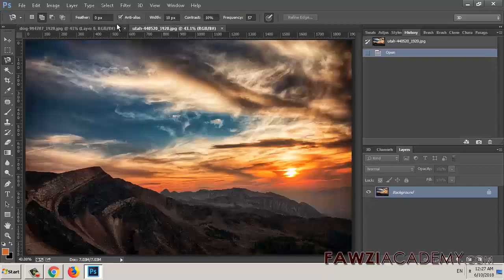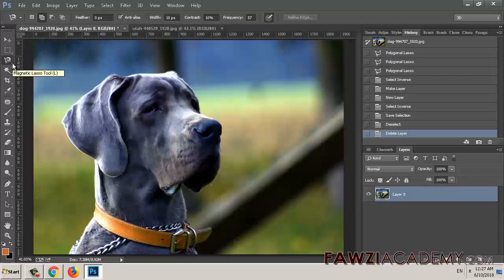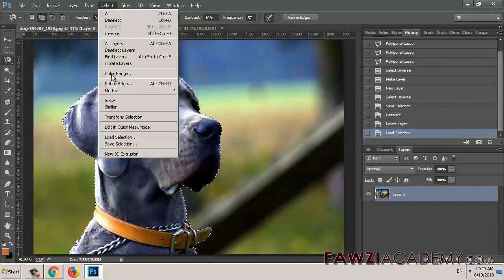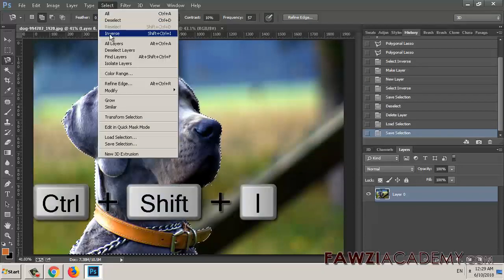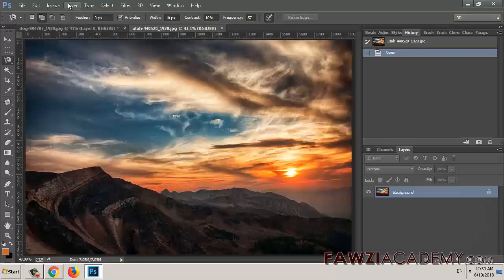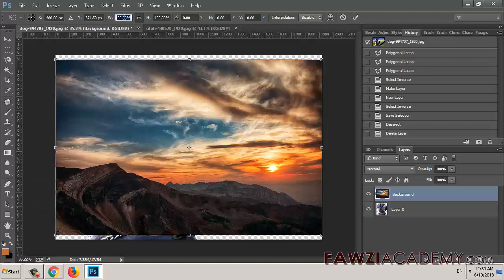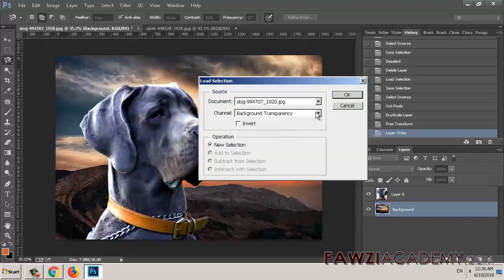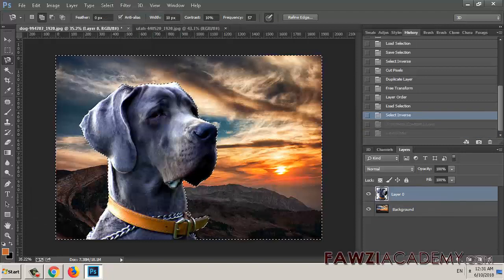How to change background in photoshop | Remove background in photoshop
how to get rid of background in photoshop .how to erase background in photoshop .  separate an image from its background in Photoshop changing and remove background of image in photoshop cc easy and quick  and make it  a transparent background by using eraser and select menu tool  photoshop

Fawziacademy use google translator as and google translate app to translat & voice